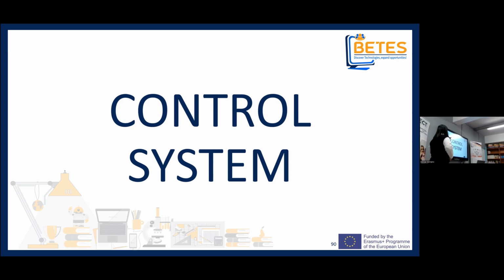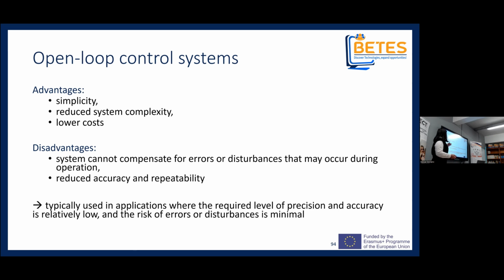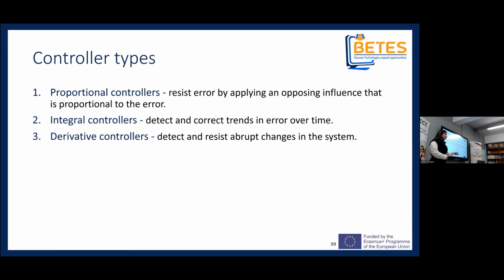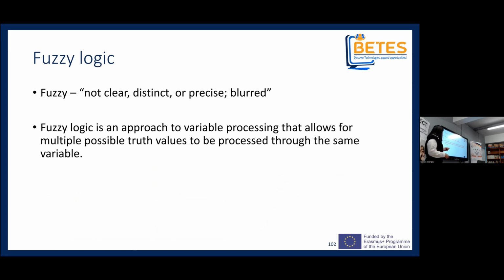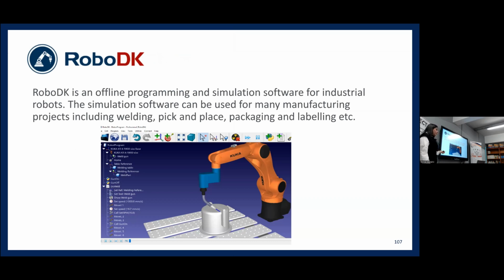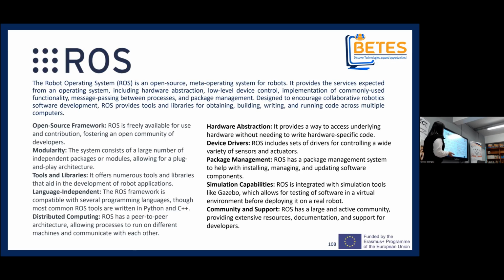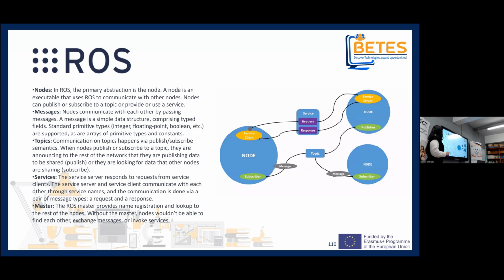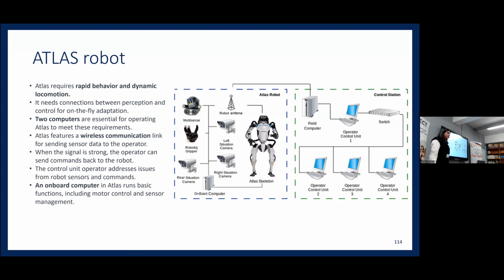BETES - ROBOTICS and AI bootcamp: Programming and Control Systems 01/02/2024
Hosted by ECECT - European Centre for Emerging Competencies and Technologies